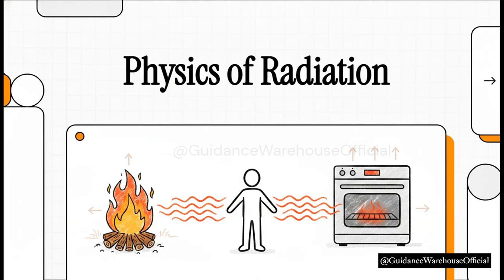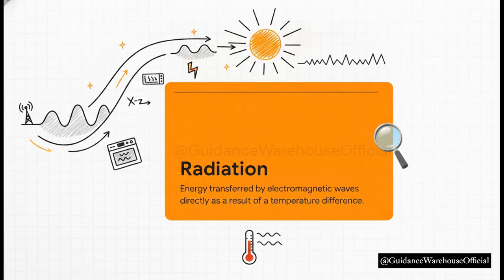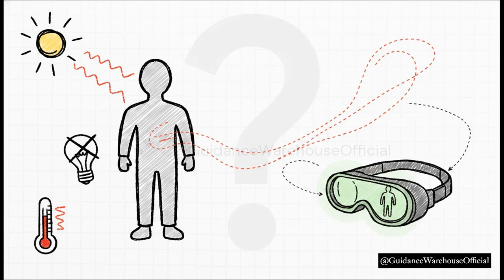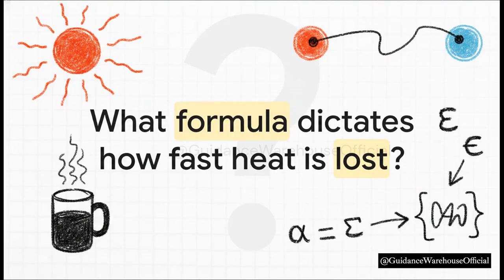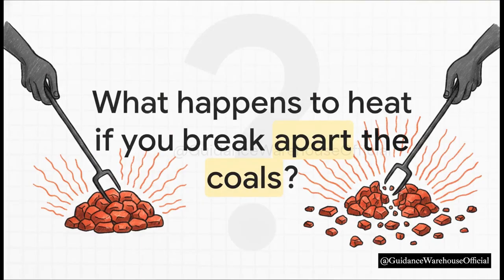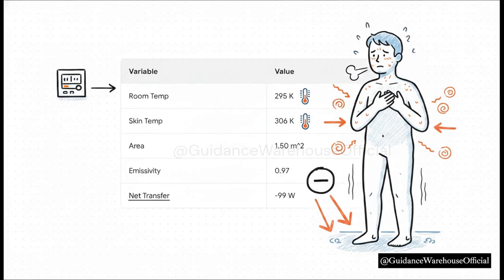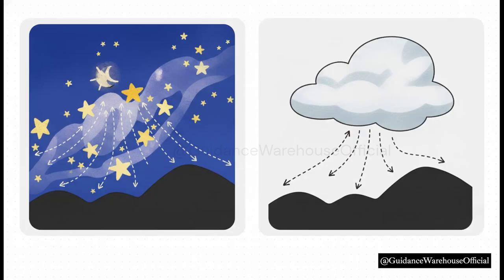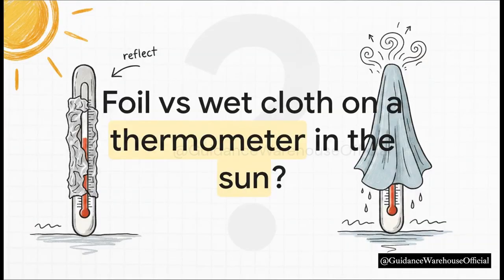Lecture 81 | The Physics of Thermal Radiation & Heat Transfer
How does the Sun's heat reach Earth through the vacuum of space? Discover the physics of thermal radiation, electromagnetic waves, and how to apply the Stefan-Boltzmann law of radiation.